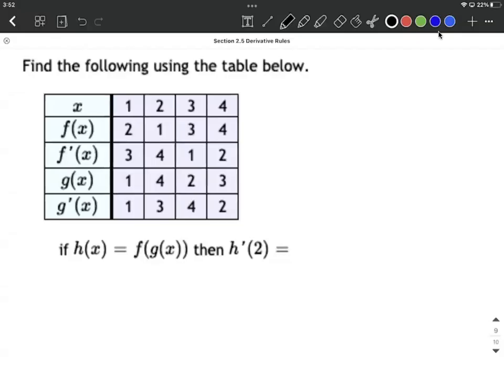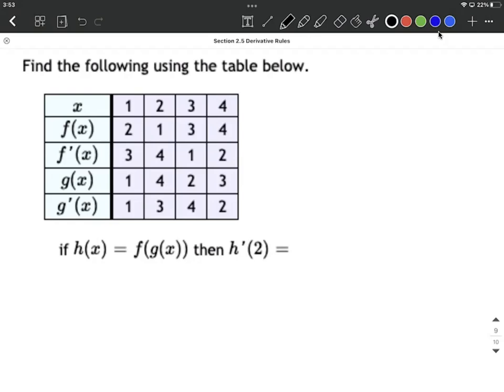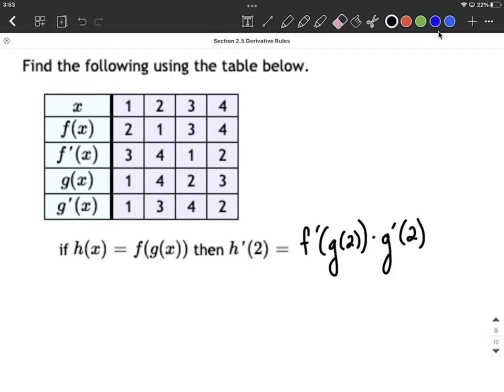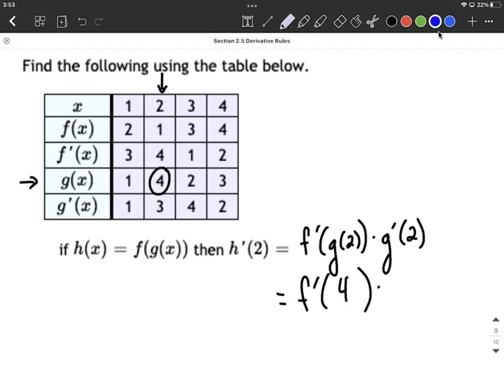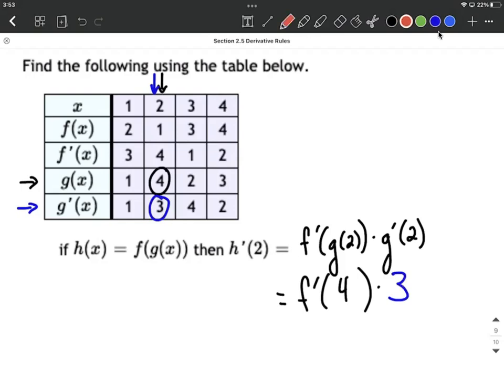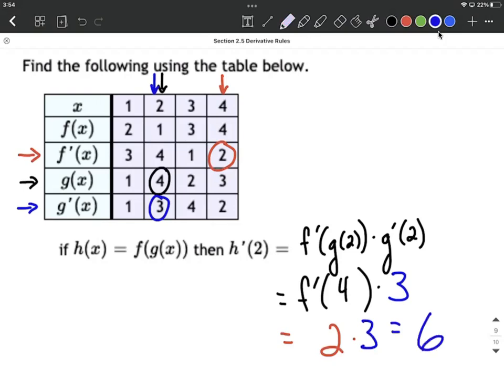Chain Rule | Table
In this example problem, we write out the chain rule to find the derivative of our function because it is defined to be the composition of functions.  We then use the provided table to find the derivative.